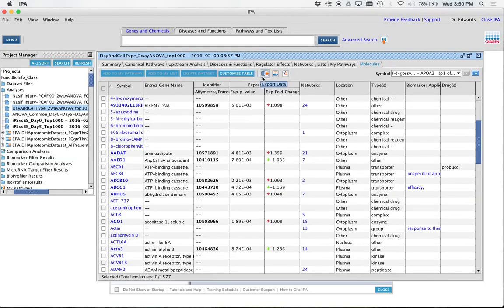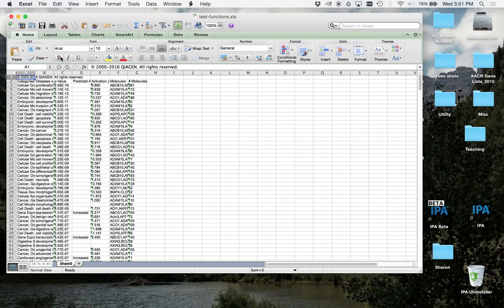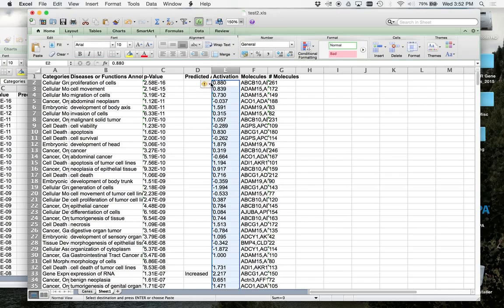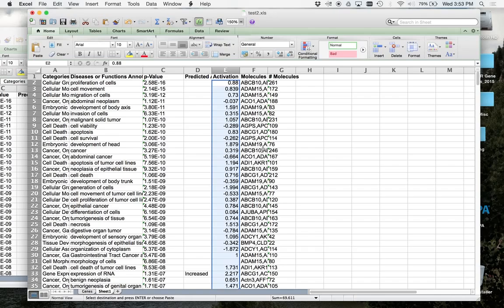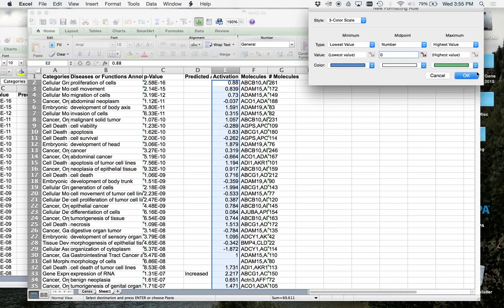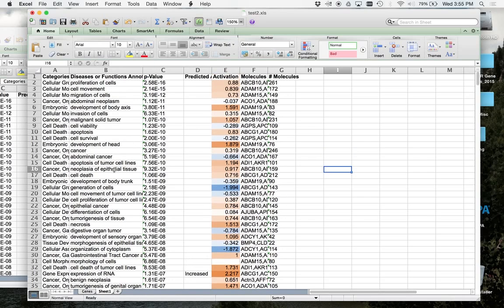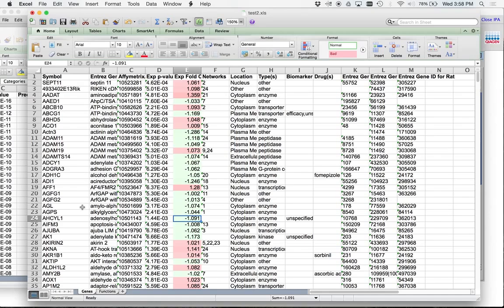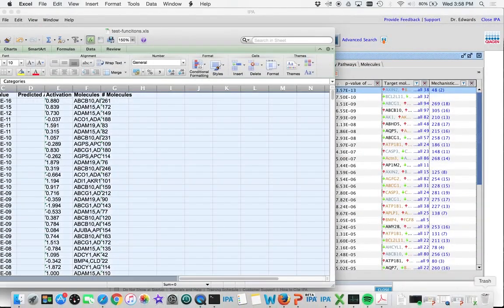FunctBioinfo2016_Day4pt2_CreatingBioinfoPresentation-FunctionsPathwaysUpstreamRegs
This is the 4th lecture (03/16/16) given for the Functional Bioinformatics course being taught to bioengineering graduate students at UC Denver. In this section we concentrate on putting together a excel and powerpoint point slide that summarizes the bioinformatics data that we can give to a collaborator.